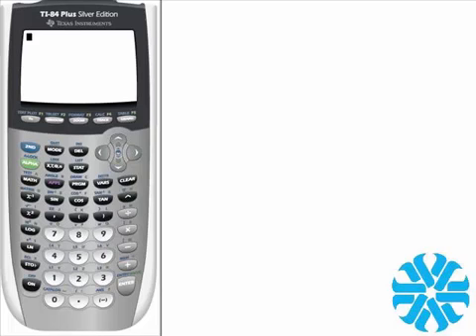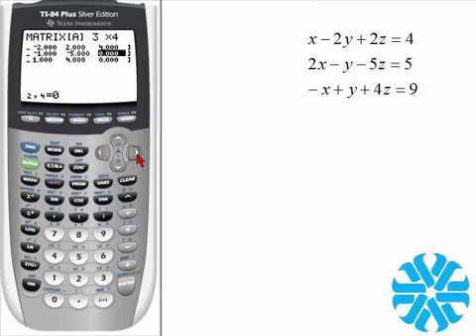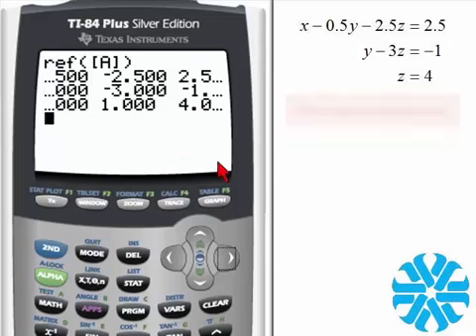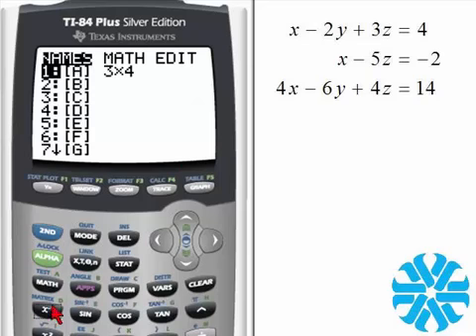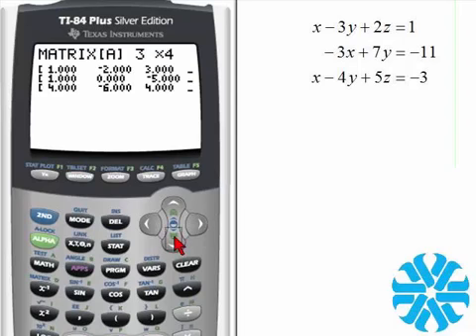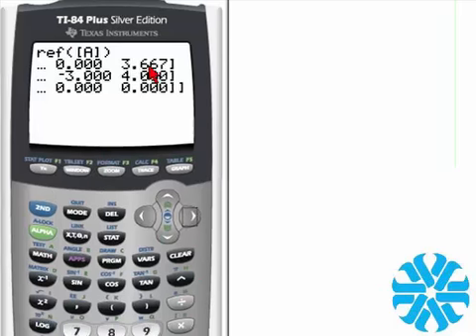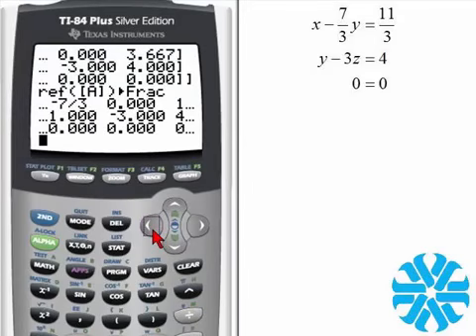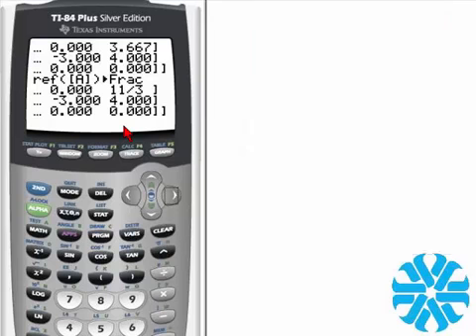TI 83 84 Series Matrix Reduced Echelon Form